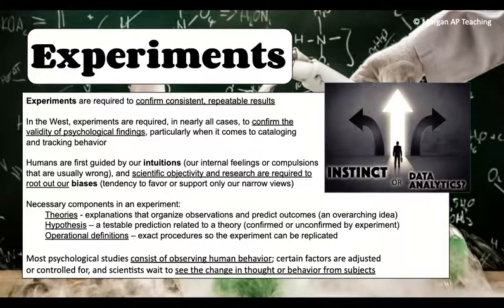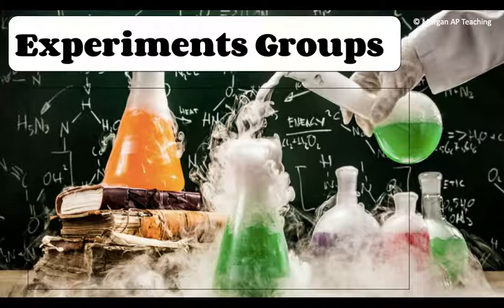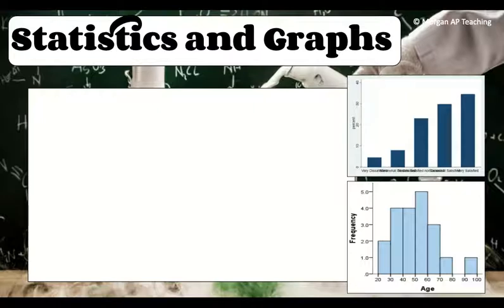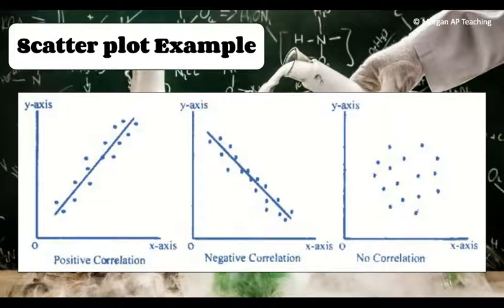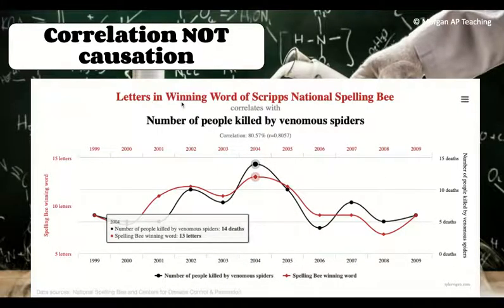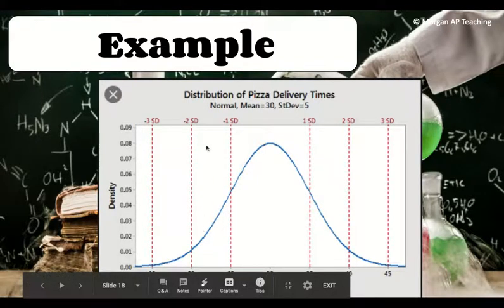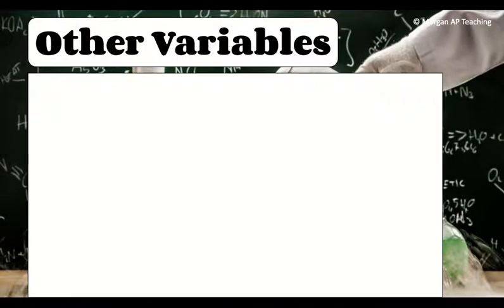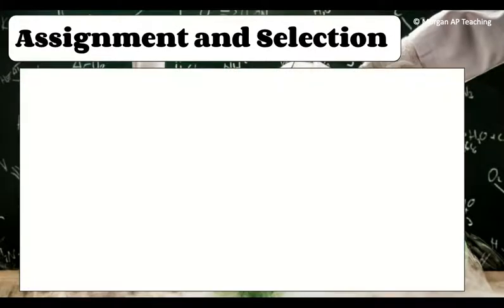AP Psychology - Notebook Page 3 - Experimental Psychology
Mr. Hallam's AP Psychology class notes about experimental psychology